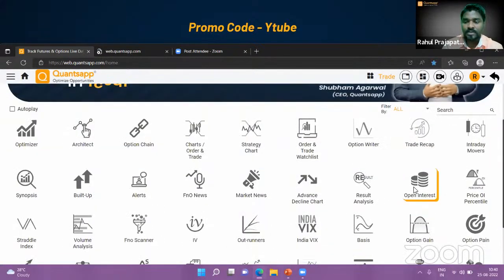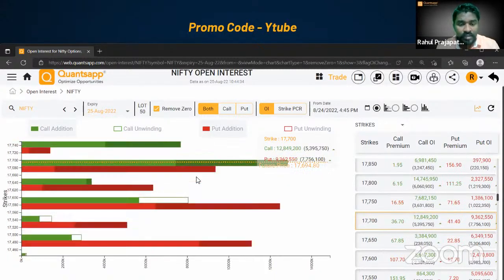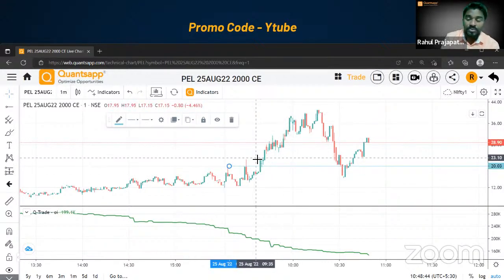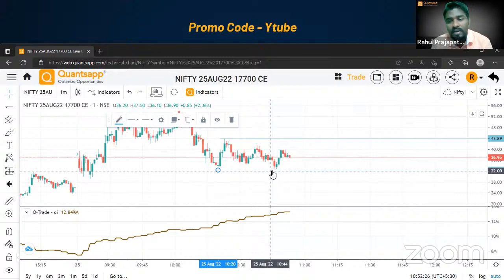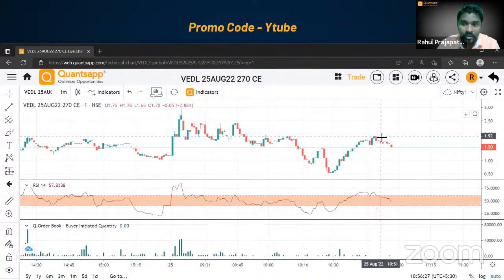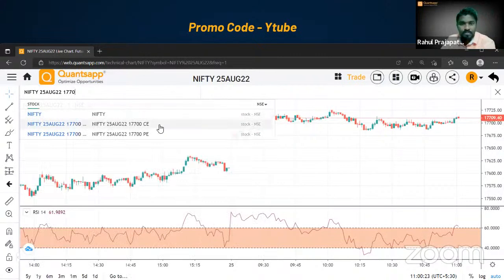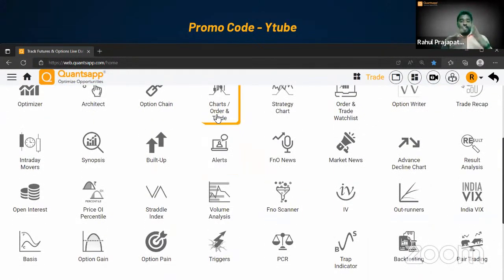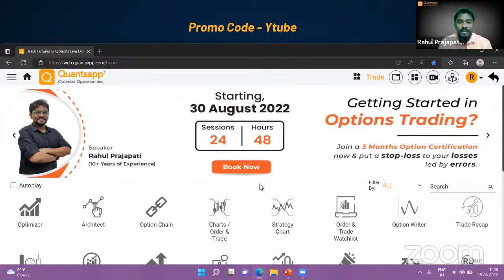Thursday Expiry Buying Setup - Explanation and QnA Session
Learn How Quantsapp's Option Trading Analytic Tools can help you to trade Expires by Analyzing various data points to optimize your Option Trade.

Our YouTube channel has various other related videos concerning option trading strategies, options for beginners, and Learning videos along with Live streams
Individuals who searched for Advanced Learning can join our Courses.